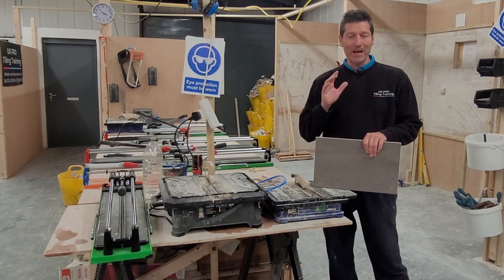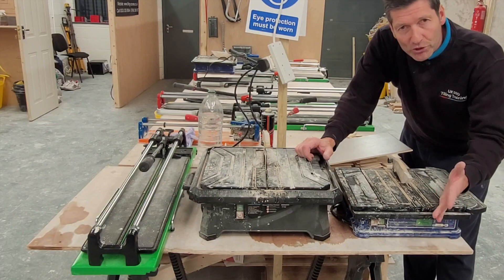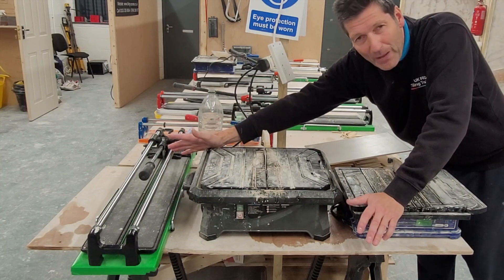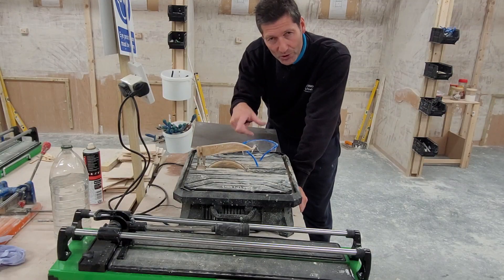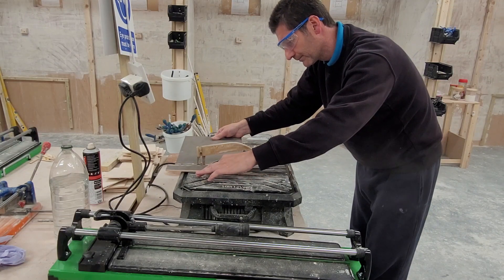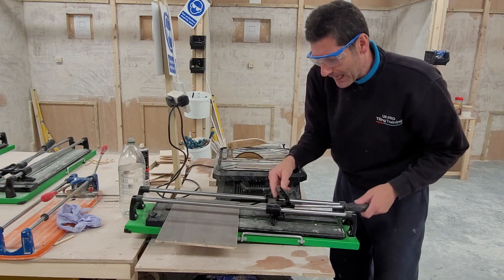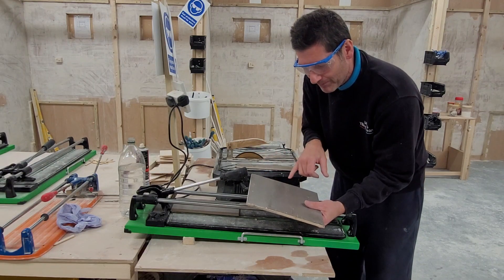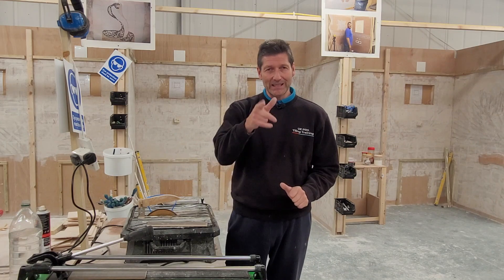Which tile cutter to buy to do your own projects? Wet or Dry?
Here I explain the difference in speed between a tile wet saw and a dry rail tile cutter, want to get the job done fast, find out which one is best to buy. Which tile cutter to buy.